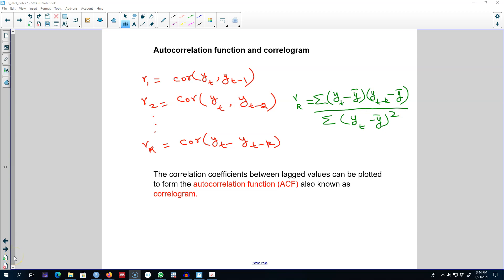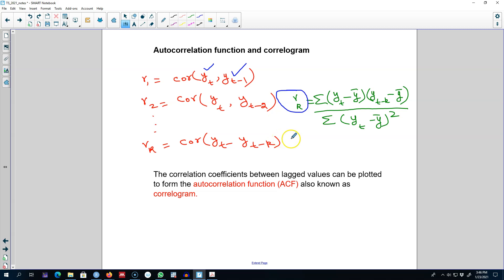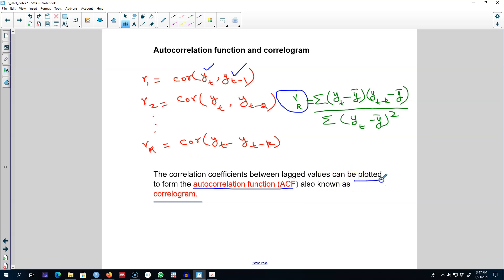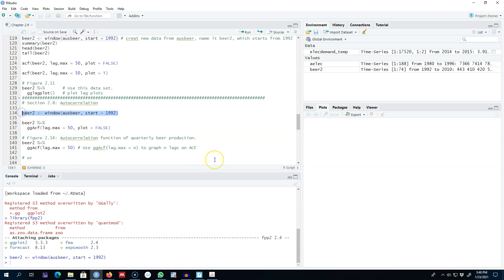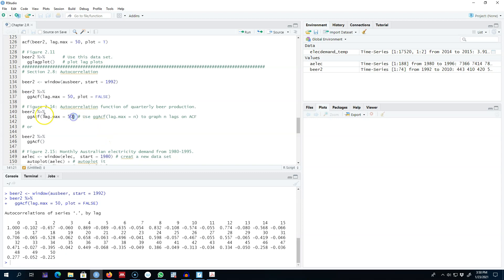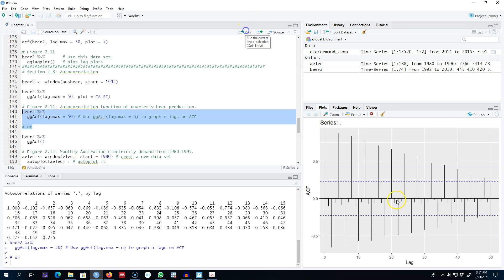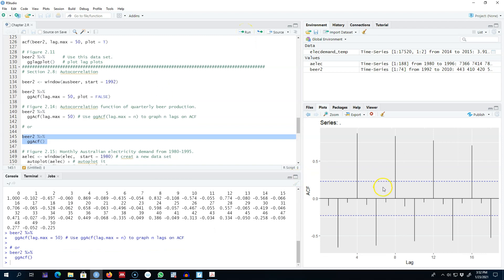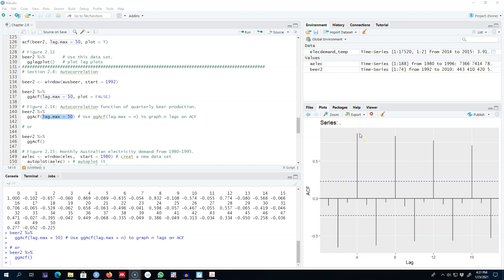2.9: Autocorrelation function (ACF) or correlogram